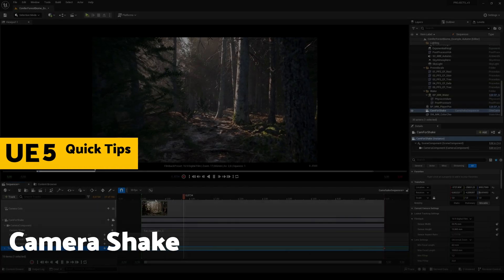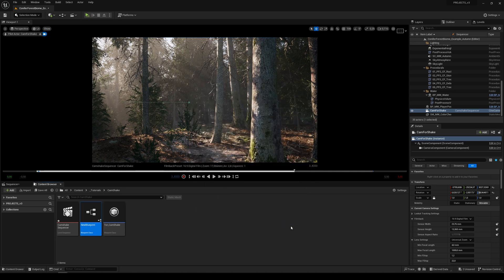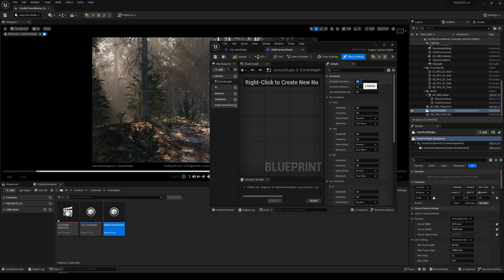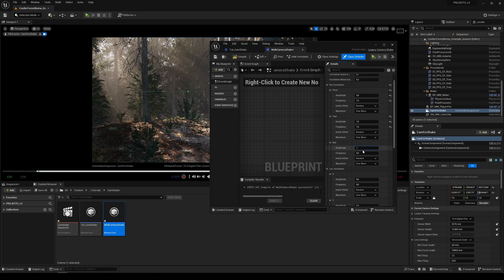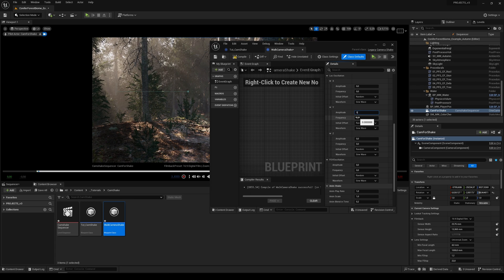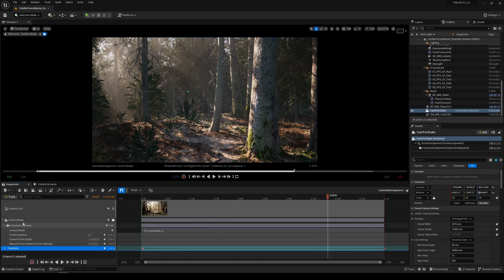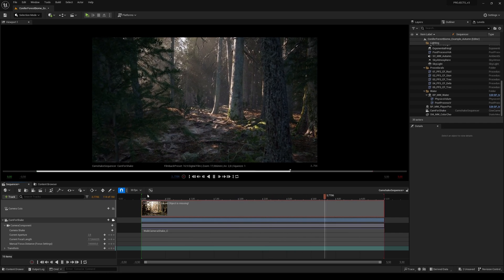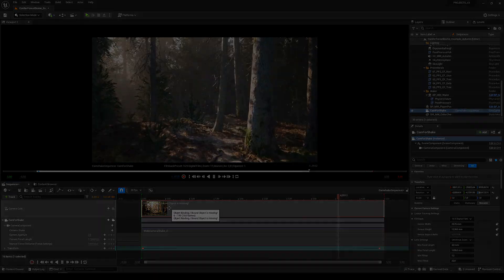UE QuickTip | Camera Shake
Follow me for more Unreal Engine  QuickTips and Tutorials.